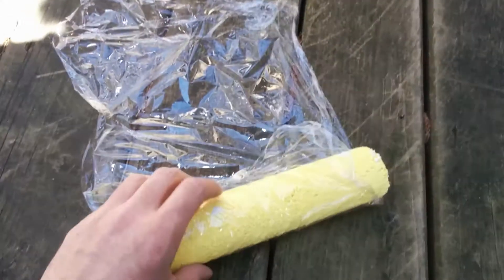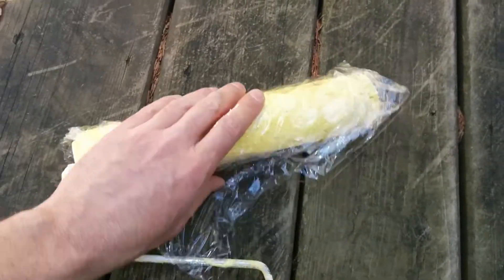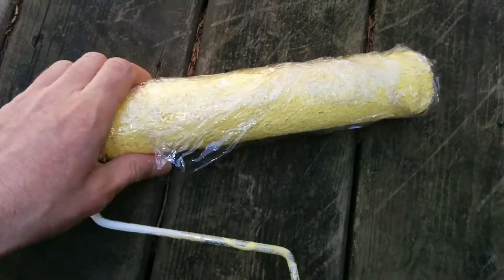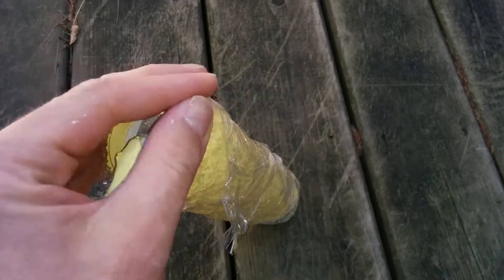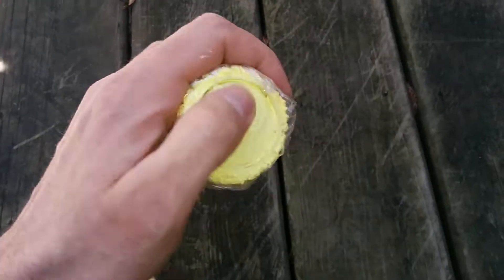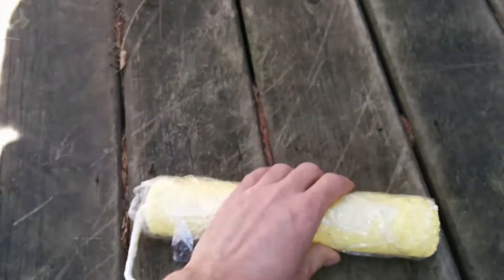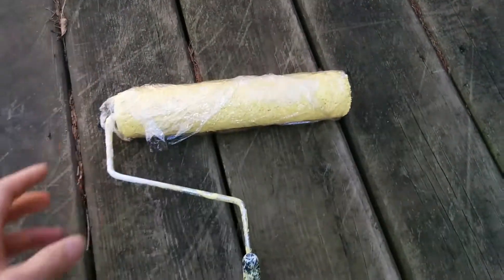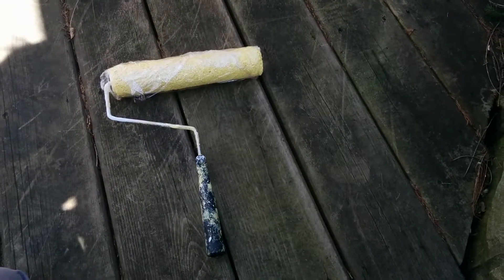How-to Wrap A Paint Roller Cover With Plastic Food Wrap To Stop It From Drying Out Tutorial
Learn how to use plastic food wrap to keep a paint roller from drying out. This is simply the plastic wrap which is used to cover food to keep it fresh in the fridge. It is available from most grocery stores.

This is a very simple technique and requires little explanation. It saves money and reduces waste because the paint roller cover does not have to be replaced. There plastic stops the paint from drying out. There is one problem. Sometimes, little bits of partially dried up paint end up being rolled onto the wall. If you use a new roller after each coat, there’s no issue. Try out the technique before you use it on an important project.